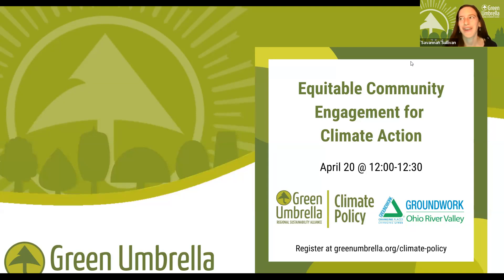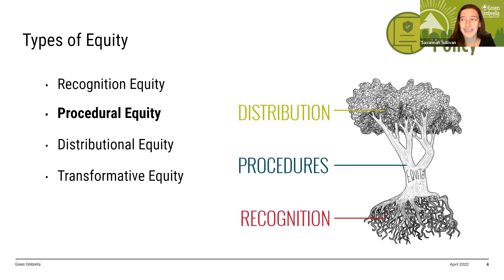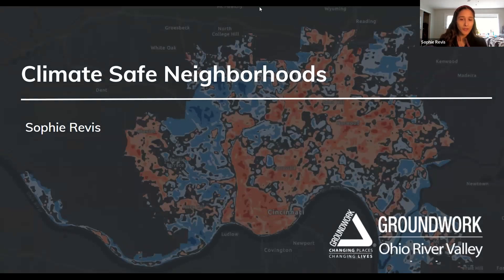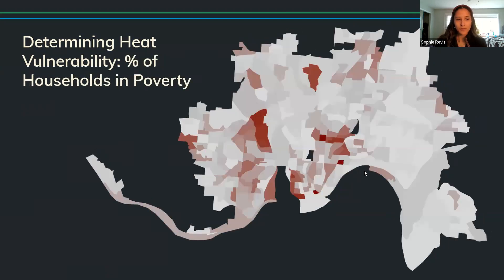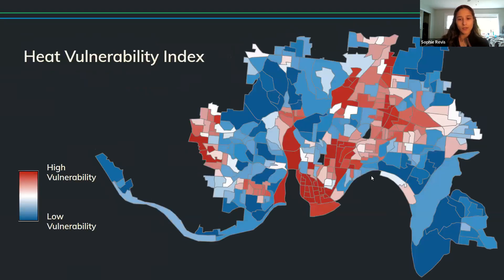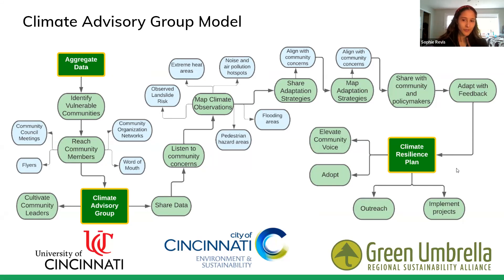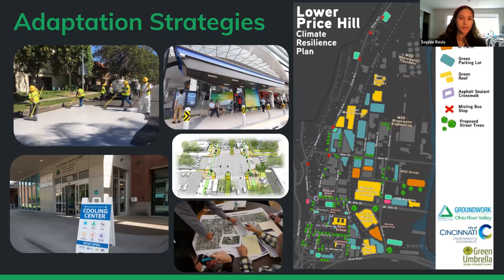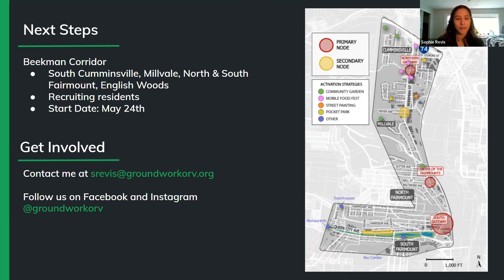Lunch and Learn: Equitable Community Engagement for Climate Action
Green Umbrella and Groundwork Ohio River Valley joined together for the third installment of the Regional Climate Action Lunch & Learn Series on April 20th, 2022. Watch to learn about equitable community engagement principles, including the two organizations’ collaboratively-formed Climate Advisory Group model (CAG) and their ongoing Climate Safe Neighborhoods partnership. Also gain insight into how regional and local governments can take the first steps toward creating a more equitable community engagement model, and hear about forthcoming opportunities with Green Umbrella’s Climate Policy program.

Presenters: Sophie Revis, Climate Resilience Director at Groundwork Ohio River Valley; Margaux Roberts, Resident Leader from Bond Hill/Roselawn Climate Advisory Group; Savannah Sullivan, Climate Policy Director at Green Umbrella

Learn more about our new Climate Policy work and upcoming events & webinars